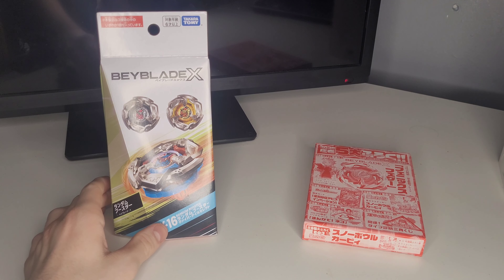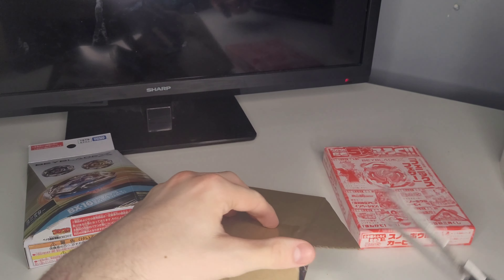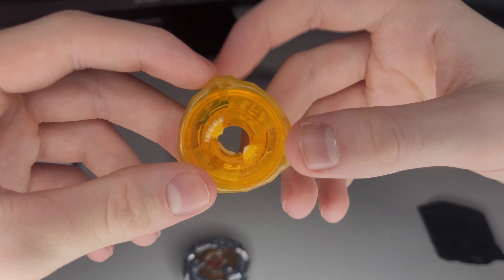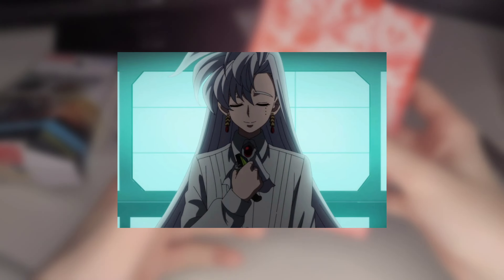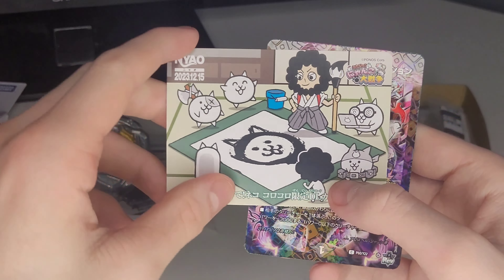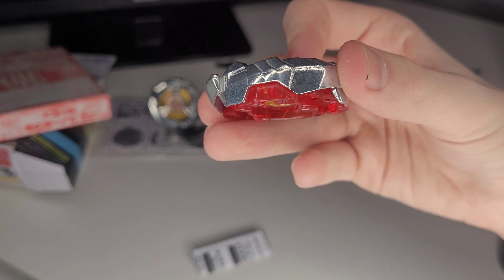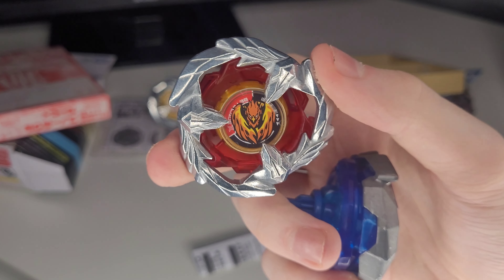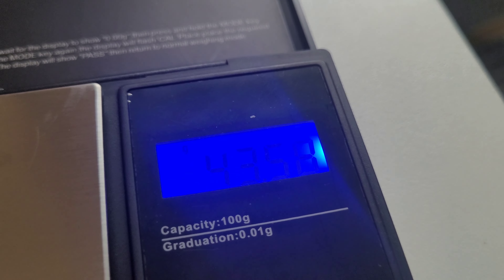Phoenix Feather and Viper Tail Double Unboxing - Beyblade X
In this video, I unboxed both Phoenix Feather and Viper Tail. Phoenix Feather is from the latest CoroCoro magazine, so it's a special bey. Meanwhile, Viper Tail looks slick.